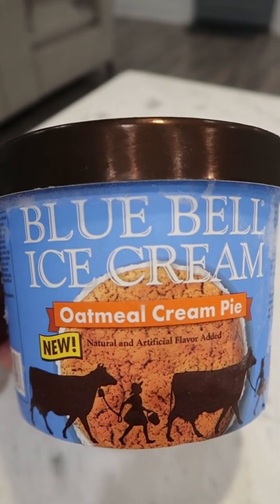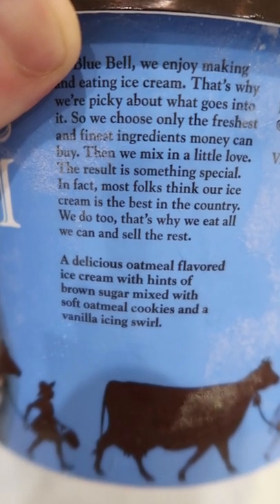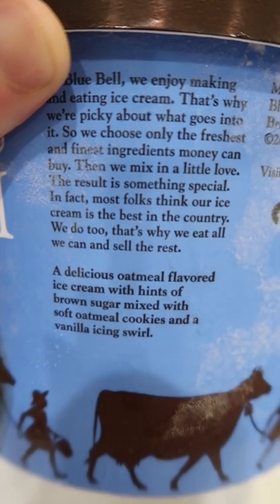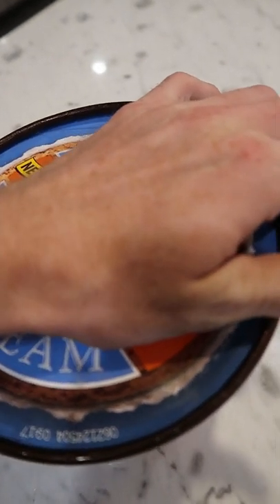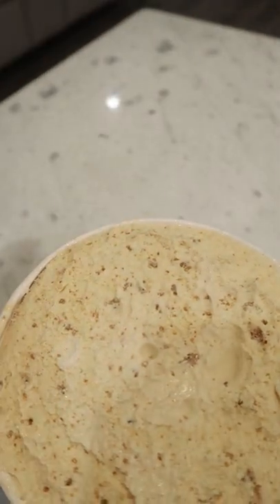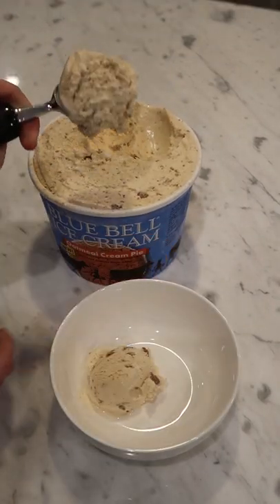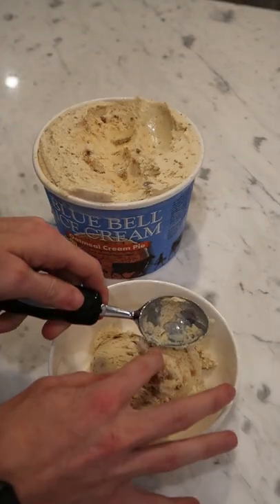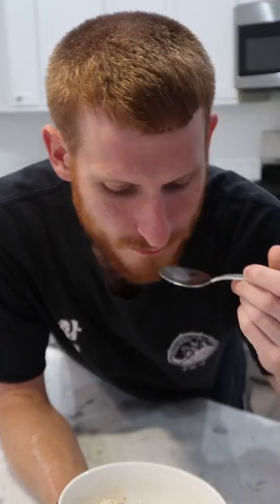Oatmeal Cream Pie Blue Bell Ice Cream